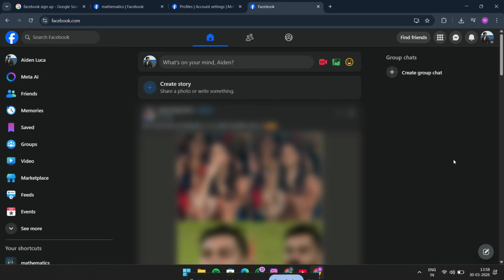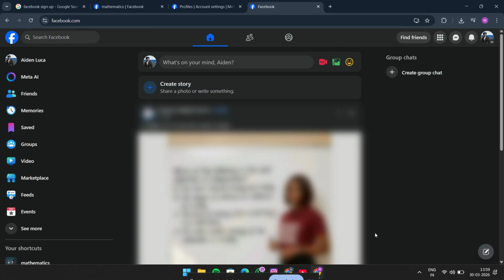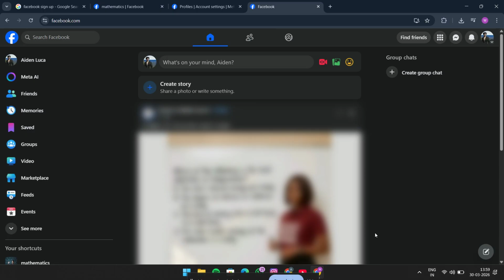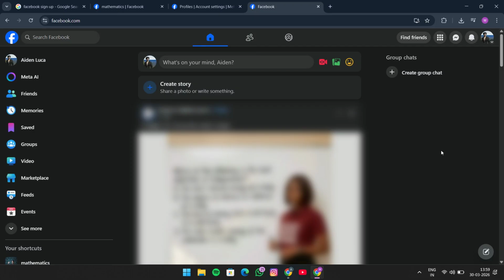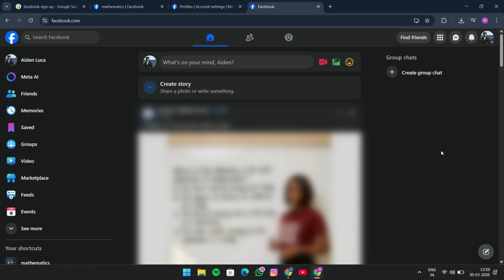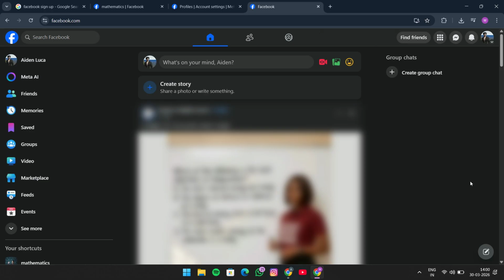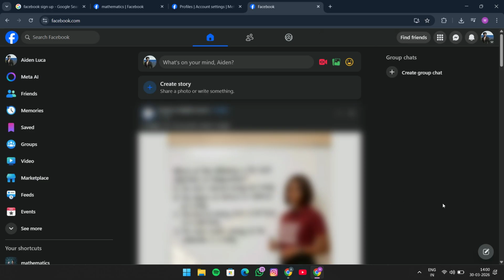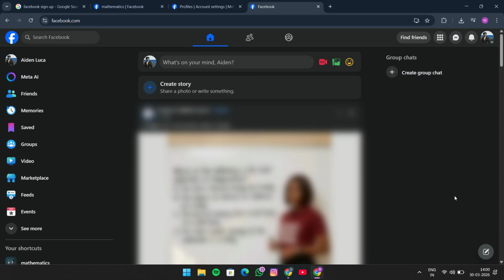Fix Facebook Error Message (2026 Easy Guide)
Learn how to fix a Facebook error message with simple troubleshooting steps like refreshing the page, checking your internet connection, and clearing browser cache and cookies.

Timestamps
0:00 Intro
0:19 Refresh the page
0:47 Check your internet connection
1:17 Clear browser cache and cookies
1:49 Facebook app and browser cleanup
2:13 Quick recap and outro